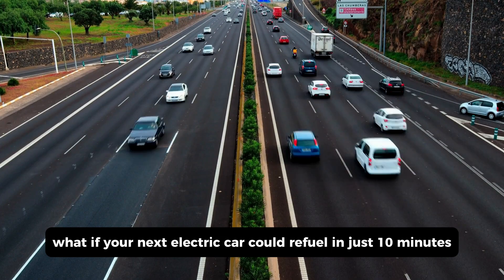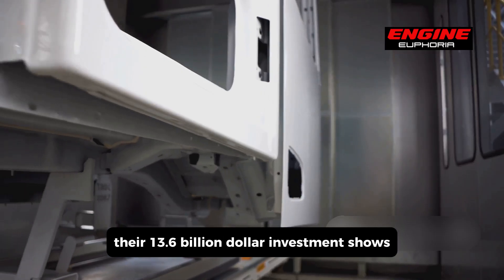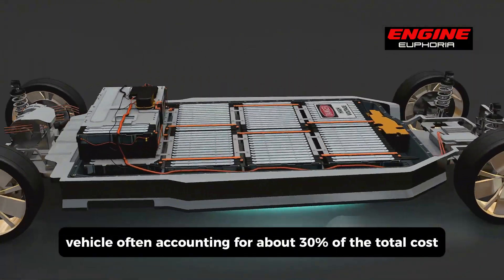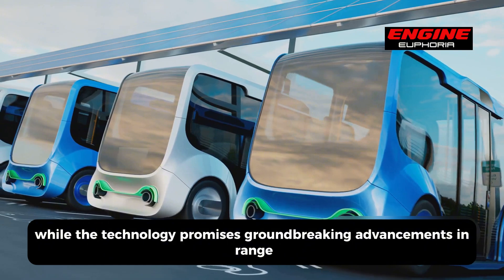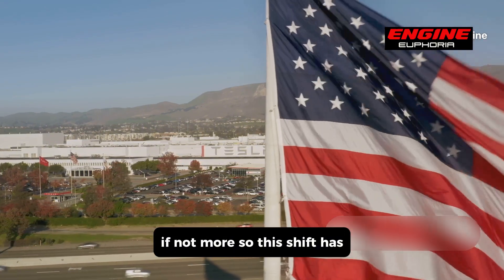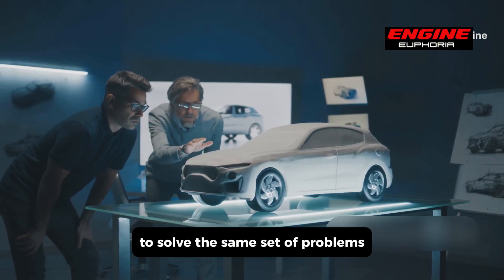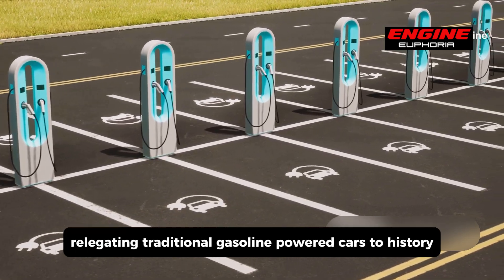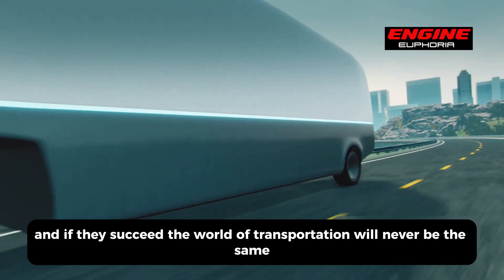TOYOTA'S 750 Miles in 10 Minutes Battery is Set To RELEASE in 2025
Electric vehicles have promised a cleaner future, but long charging times, range anxiety, and high battery costs have held them back—until now. Toyota is investing $13.6 billion into solid-state battery technology, aiming to revolutionize EVs with 750-mile range, 10-minute charging, and lower battery costs by 2027.

Unlike traditional lithium-ion batteries, Toyota’s solid-state batteries replace liquid electrolytes with a solid alternative, making them safer, more efficient, and faster-charging. With high-nickel cathodes and lithium-metal anodes, these next-gen batteries offer higher energy density and longer lifespan.

Toyota’s massive R&D investment, with over 8,000 patents, positions them ahead of competitors like QuantumScape and Solid Power. If successful, this breakthrough could reshape the EV industry, energy markets, and even consumer electronics.